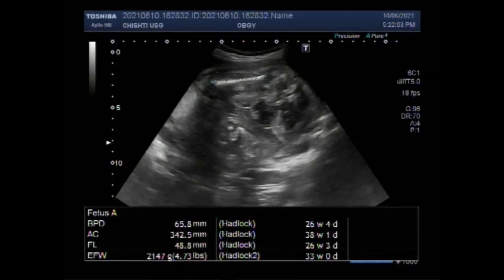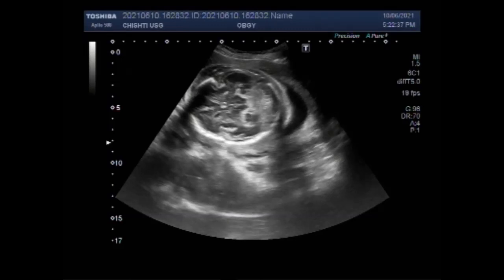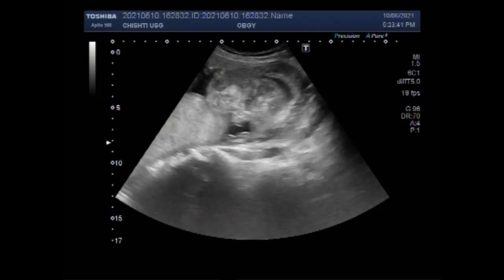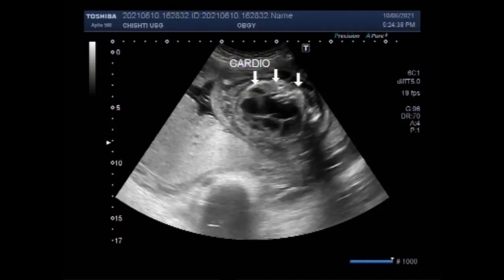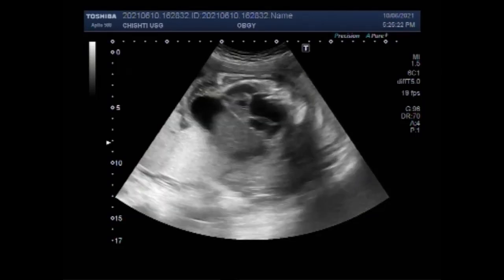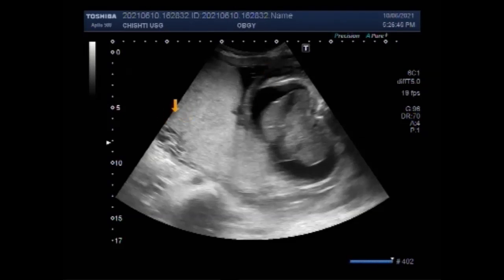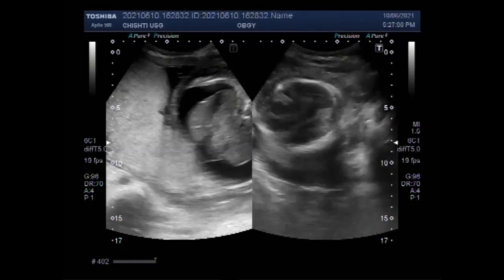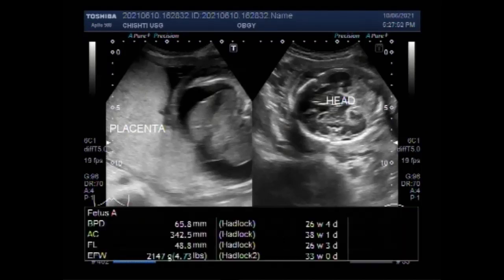Hydrops fetalis, with Soft tissue edema, Cardiomegaly, Pericardial effusion and, ascites.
This video shows Hydrops fetalis, with Soft tissue edema, Cardiomegaly, Pericardial effusion and, ascites.
Hydrops fetalis is severe swelling (edema) in an unborn baby or a newborn baby. It is a life-threatening problem. Hydrops develops when too much fluid leaves the baby's bloodstream and goes into the tissues.
Hydrops fetalis is excessive extravasation of fluid into the third space in a fetus which could be due to heart failure, volume overload, decreased oncotic pressure, or increased vascular permeability. Hydrops is defined as the accumulation of fluid +/- edema involving at least two fetal components, which may manifest as:
fetal pleural effusion
fetal pericardial effusion
fetal ascites
generalized body edema: fetal anasarca/nuchal edema/cystic hygroma
placental enlargement
polyhydramnios
hepatomegaly
A baby born with hydrops fetalis may need a blood transfusion and other treatments to remove the excess fluid. Even with treatment, more than half of babies with hydrops fetalis will die shortly before or after delivery.
The risk is highest for those who are diagnosed with hydrops fetalis early (less than 24 weeks into pregnancy) and for those who have a structural abnormality, such as a heart defect.
The sonographic features of hydrops fetalis are defined as the presence of 2 or more abnormal fluid collections in the fetus. These include ascites, pleural effusions, pericardial effusion, and generalized skin edema (defined as skin thickness more than 5 mm).
                                         Mirror syndrome in pregnancy
Mirror syndrome (MS) is a rare complication of fetal hydrops appearing as triple edema (fetal, placental as well as maternal), in which the mother “mirrors” the hydropic fetus.
The most common cause of fetal pericardial effusion was heart failure. Fetal renal cystic dysplasia with oligohydramnios was also present in some fetuses.